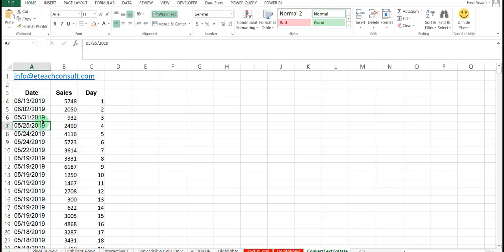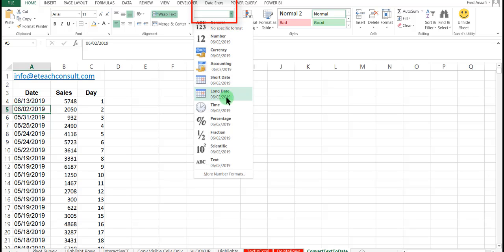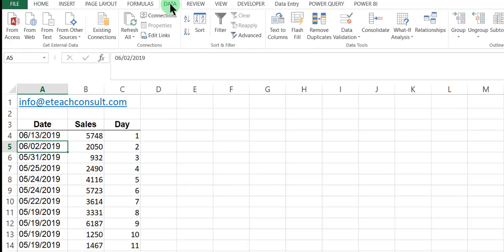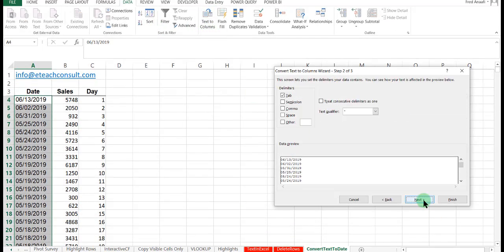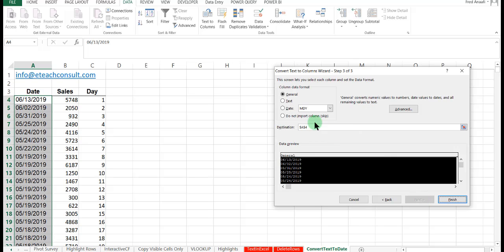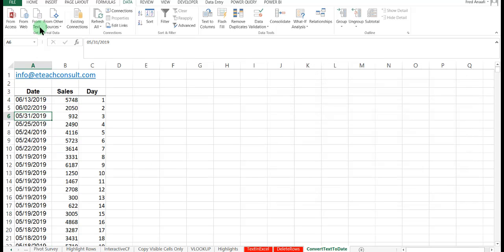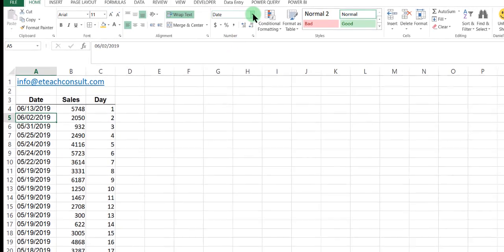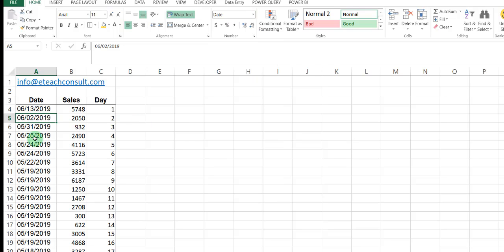Text to Date format in Excel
This video explains data imported from a system into Microsoft excel where the data is in a text and there is a date column but excel sees it as a date.
The solution is where we use Text to Column wizard to convert the date column seen as text to date.